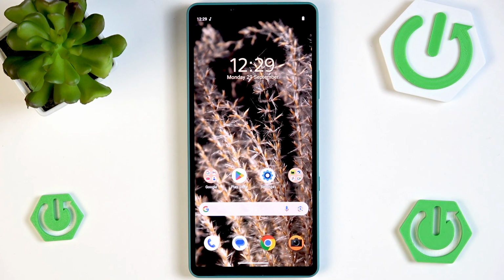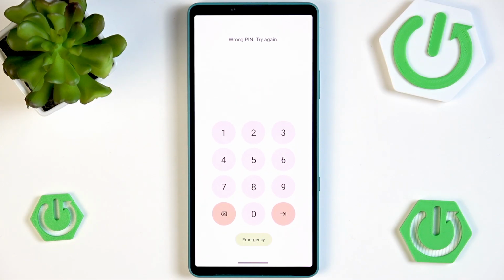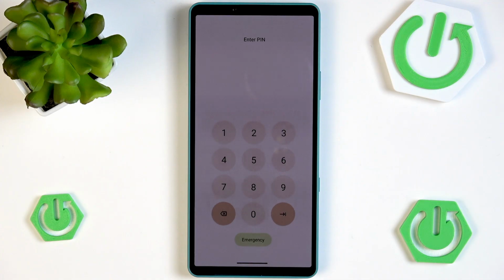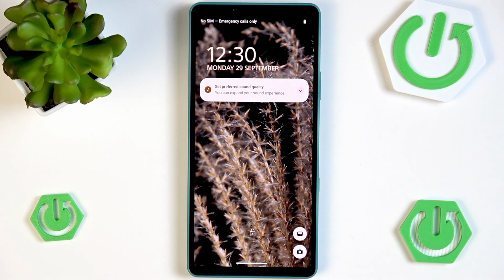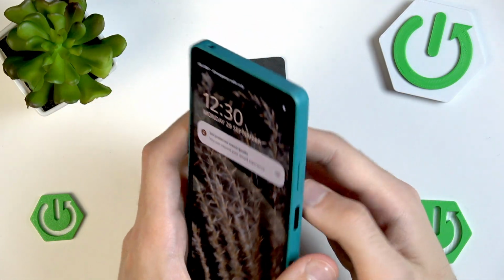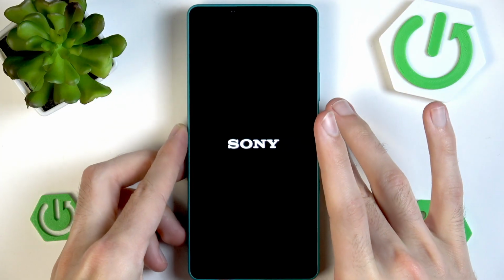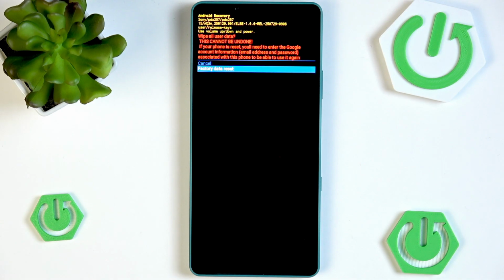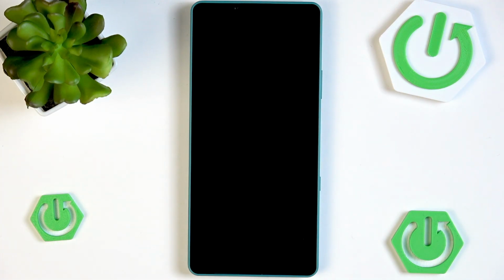SONY Xperia 10 VII – PIN Not Accepted Fix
If your SONY Xperia 10 VII is showing 'PIN Not Accepted' and you can't unlock your phone, this video will help you understand what to do next. We'll explain why this issue happens, what your options are, and guide you step by step through the process of fixing it. Most of the time, if you forget your screen lock PIN or password, the only solution is to perform a factory reset. This will remove the PIN but also erase all your data, so it's important to know what to expect. We'll show you how to enter recovery mode, use the correct button combinations, and complete the factory reset on your SONY Xperia 10 VII. After the reset, you'll be able to set up your device as new. Make sure to back up your data if possible before starting.

How to fix PIN not accepted on SONY Xperia 10 VII?
How to perform a factory reset on SONY Xperia 10 VII if I forgot my PIN?
How to enter recovery mode on SONY Xperia 10 VII?

0:00 Introduction and issue overview
0:20 Why 'PIN Not Accepted' happens
0:46 Important warning about data loss
1:12 Starting the factory reset process
1:22 Entering recovery mode (button combinations)
2:01 Navigating recovery mode and selecting factory reset
2:38 Completing the reset and rebooting
2:50 Setting up your SONY Xperia 10 VII after reset
3:02 Outro and additional resources